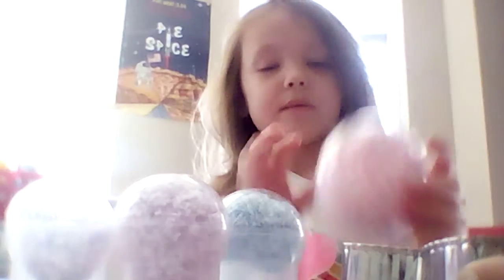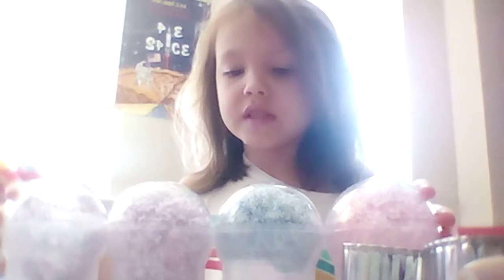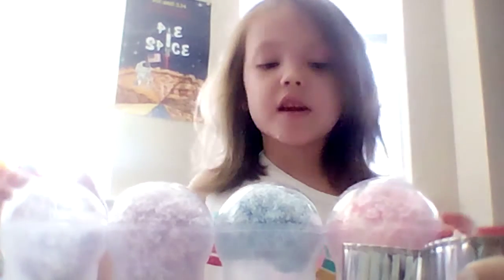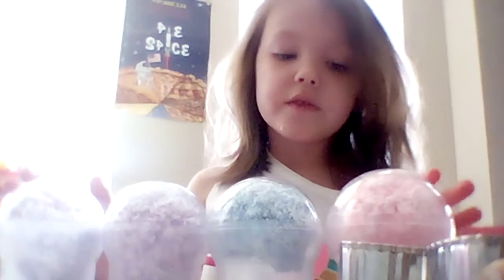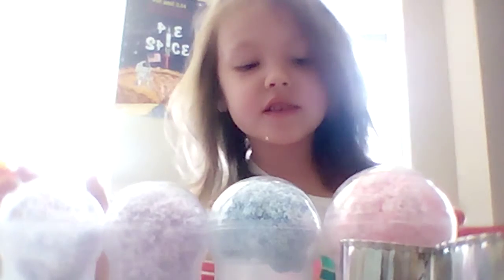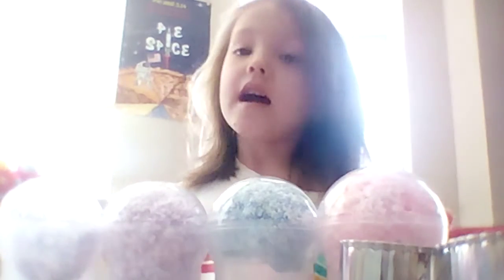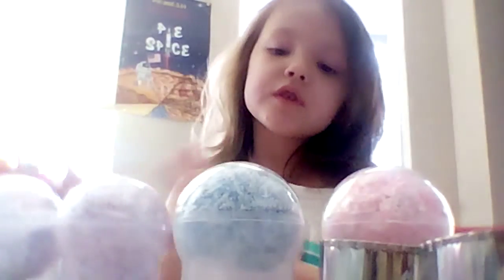June 2, 2020